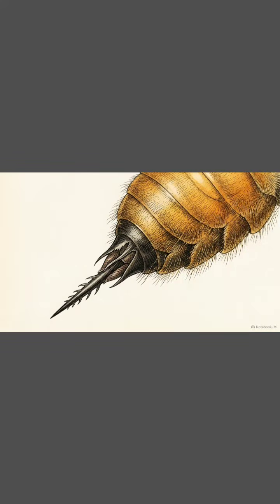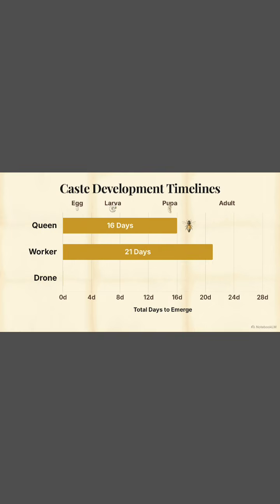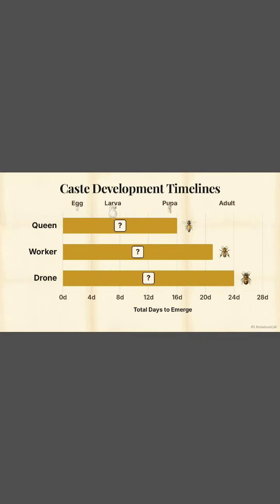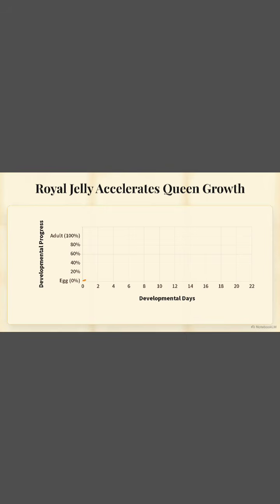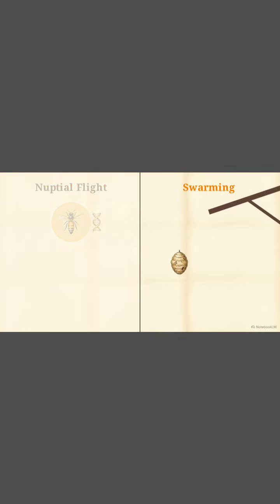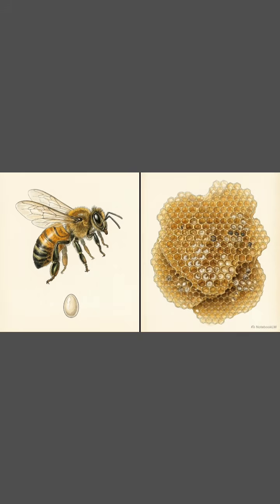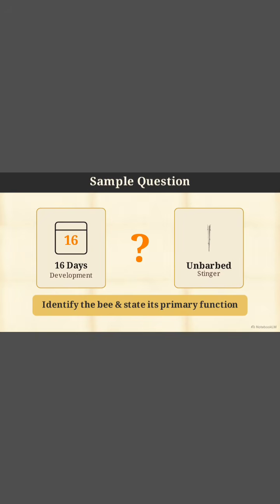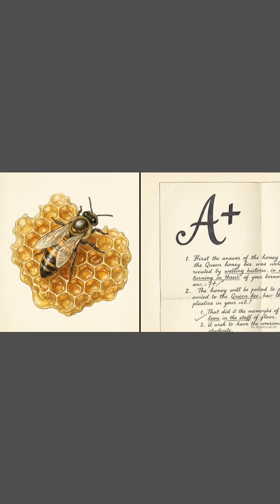Honey bee explained SEE examination part 2